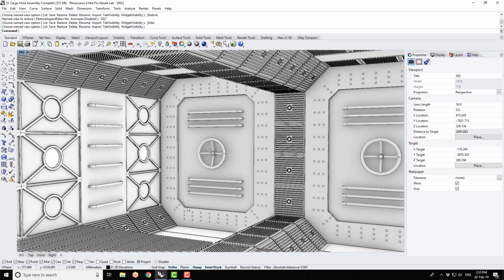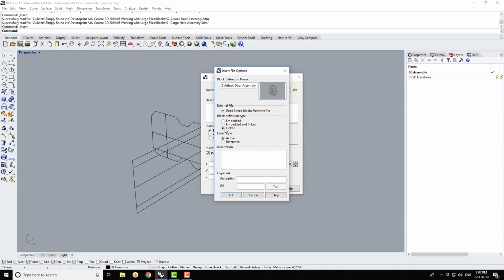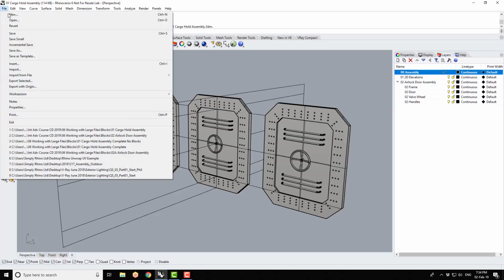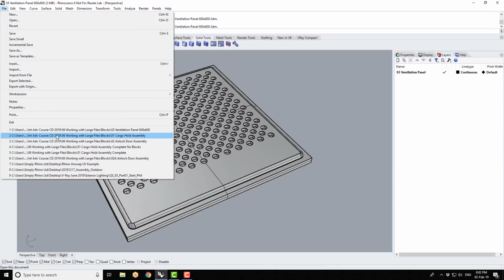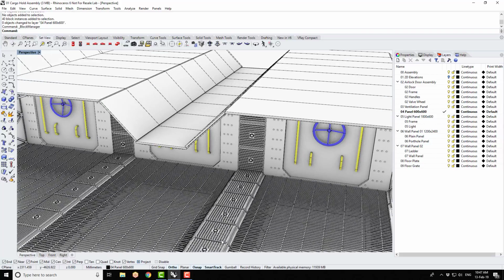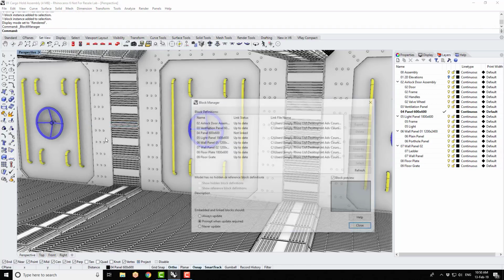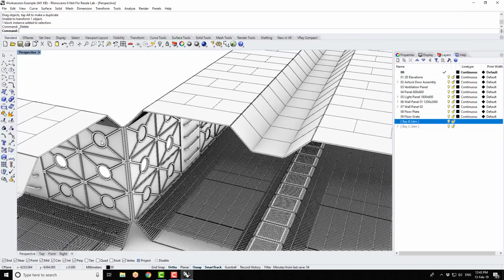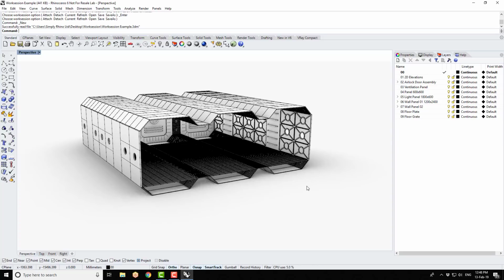Rhino3d v6 | Referencing Geometry in Rhino with Block Instances and Worksessions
In this Simply Rhino video our senior Certified Rhino3d Trainer Phil Cook introduces the concept of both Block Instances and Worksessions.

Video content: Phil explains how Block Instances and Worksessions can be used to aid organisation and file management as well as creating a means of iterating repetitive design elements when multiple concepts need to be explored.

Referencing geometry with Rhino’s Block Instances and Worksessions is a subject covered in detail in the Simply Rhino ‘Rhino for Architecture’ classroom course. You can find out more about this course, that Phil delivers in London by watching the introduction video to that class